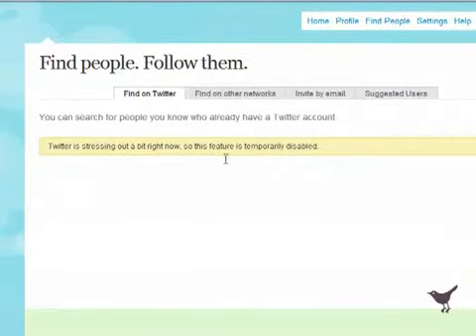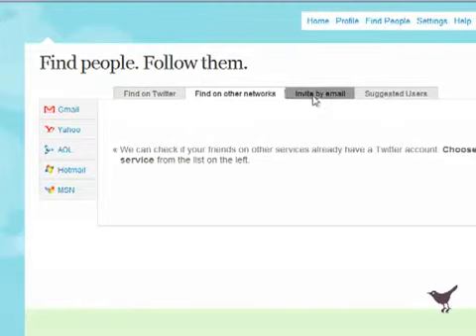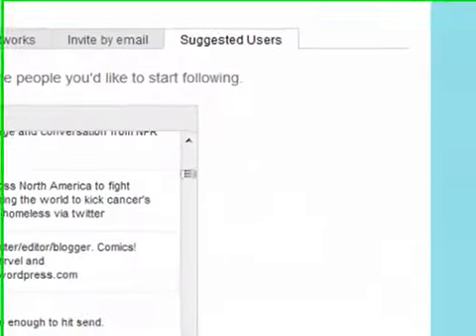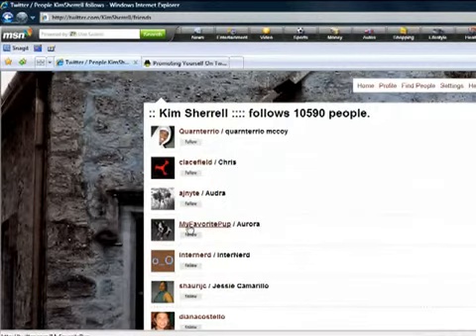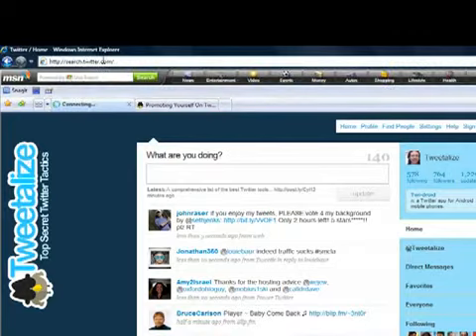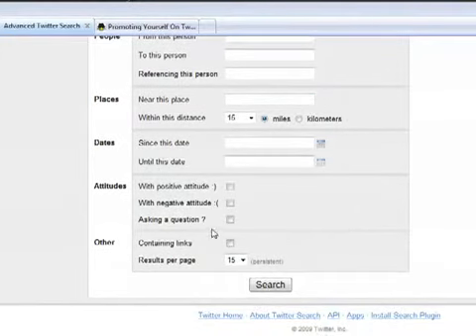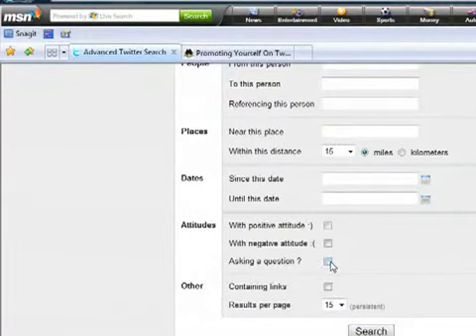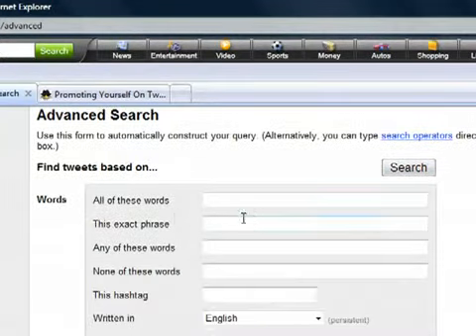Twitter Tutorial Finding Followers